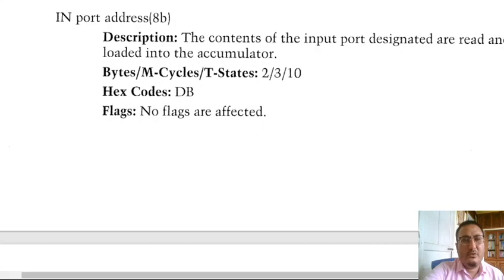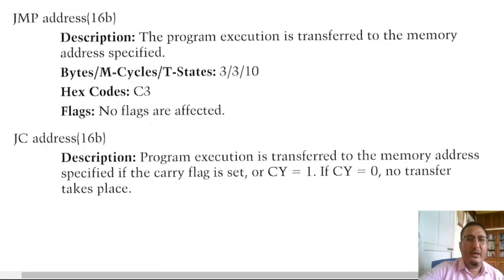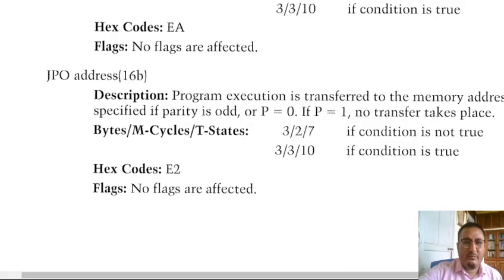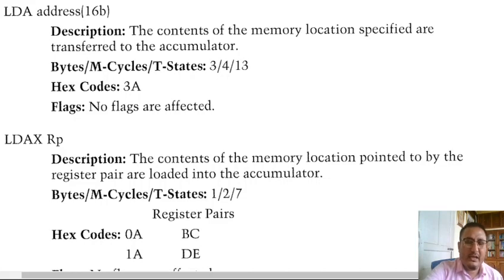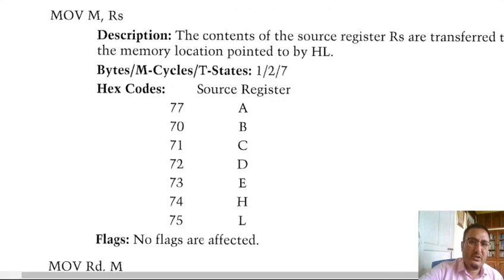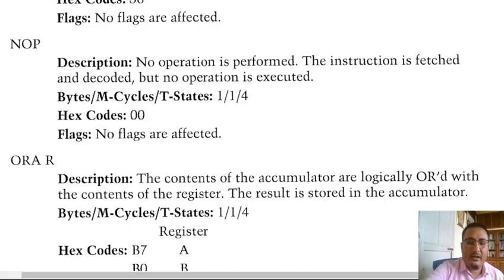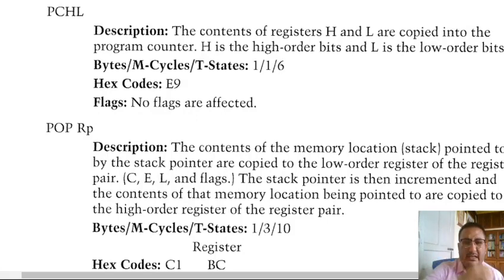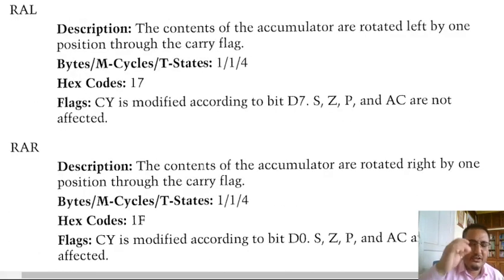Class 11 8085 Instruction Set Part 2